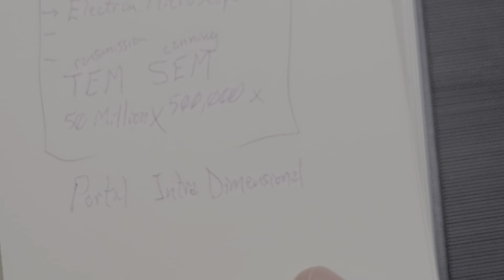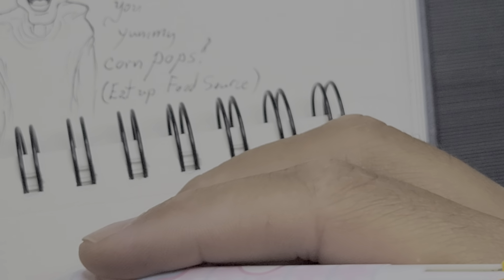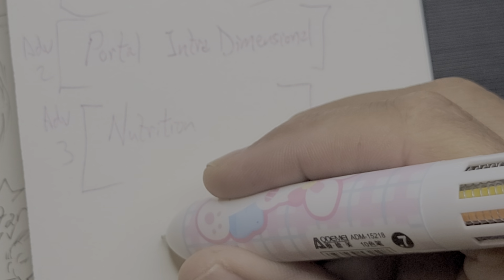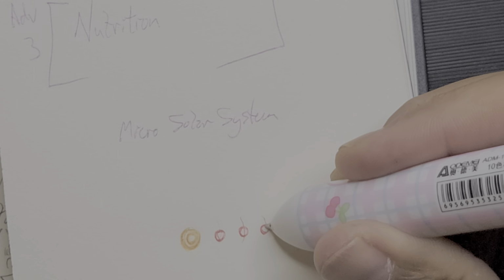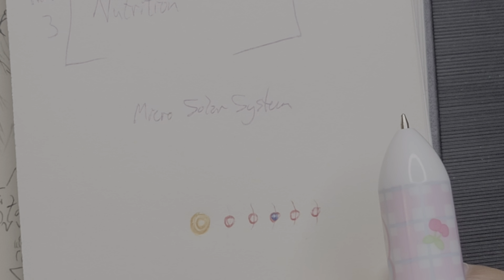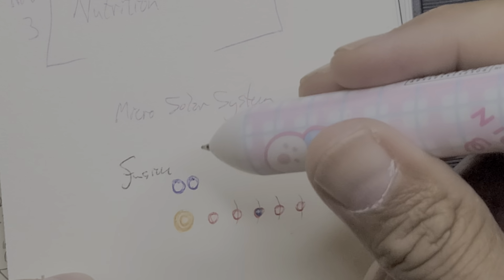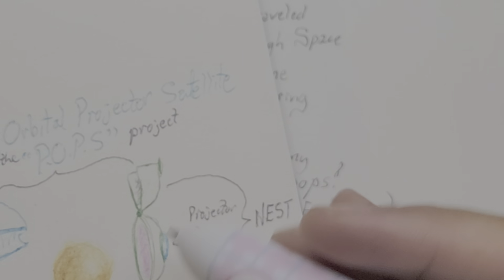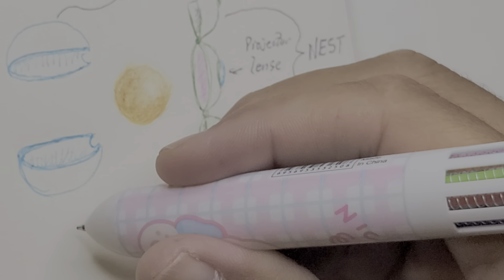Drawing out Ideas for a Corn POPS! Mascot: Concept A. Sci Fi Artificial Moon.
Greetings Sketchbook enthusiasts!
Note:
          THIS IS A WORK OF SCIENCE FICTION.
There are substantial scientific advancements in the 1930s. The development of the Electron Microscope, a Portal Viewer into adjacent dimensions, and greater research into Nutrition for vitality. After opening a tiny portal into another reality, scientists make an amazing discovery: they discover a micro solar system! This solar system has 5 planets and a dying sun. They learn through the use of the electron microscope that one planet has intelligent life. This is now a very serious problem. It is fortunate that the K.E.W.L. Institute is there to help! Not being quite ready to "restart" their Sun, they instead build a moon for this planet in the "goldie locks zone". The artifical moon is a Satellite Projector that utilizes a Powerful Nutrition based battery, as well as, synchronous rotation, to focus light and heat on this Planet in crisis. HOORAY! A Bright New Dawn! Life on that newly discovered world is saved! An elder of the "Kelloggians", tells the story, acting as a spokesperson (kind of Mascot).
This year (2025) marks the 75th anniversary of the P.O.P.S. Initiative!     Or something like that...
...a bit of a brain dump.